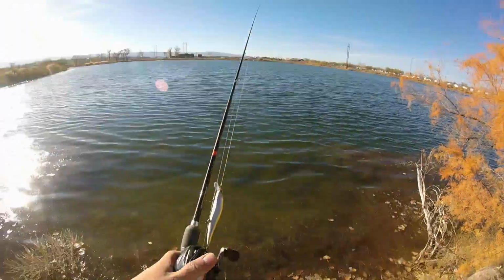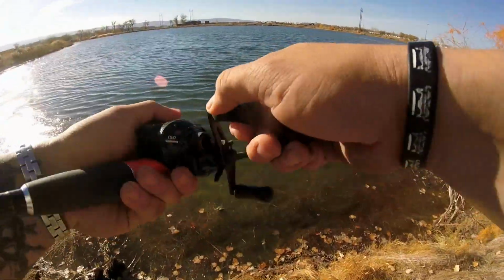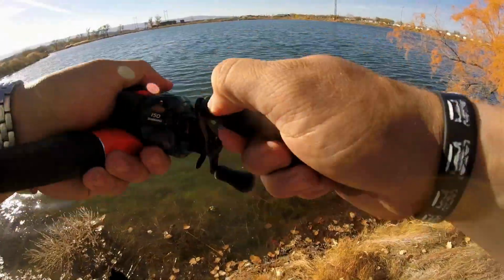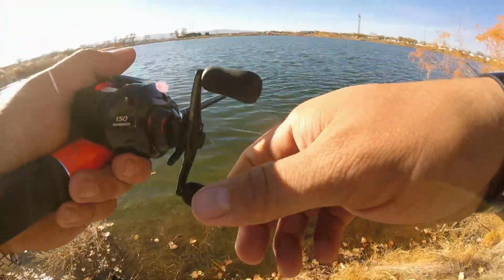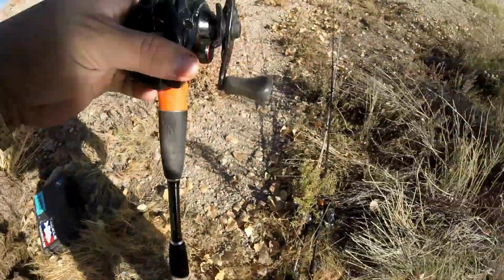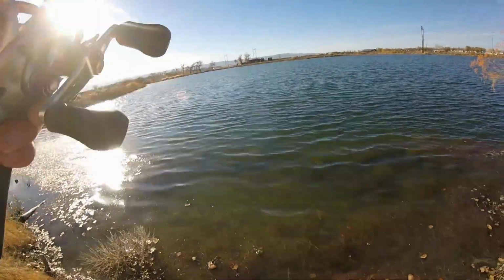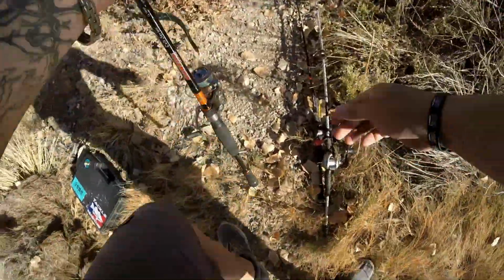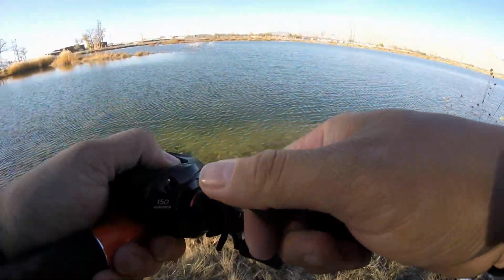Late Fall Fishing!! Fishing Pirate Lake! Dropshot, Jerkbait, Jig!!!! + Giveaway, 4 days LEFT!!!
Today we went out to pirate lake once again in 2017, We are getting on a late fall bite out here! Showing you the narrowing down of what these fish in Colorado want! I get a-lot of comments everyday asking about late fall patterns! here is a fishing trip where i plug away and figure the pattern out! Let me know what you think!!!
Comment!! Let me know what you think!!
Stay HOOKED!!

Rods,
Omen 13 Fishing 7'1" Medium Heavy
Diawa Jupiter 7'0" Medium Heavy
Favorite Balance 7’0” Medium Heavy Mod-Fast
Dobyns Colt Series 7’0” Medium (Spinning)

Reels,
Lews Tournament MB Speed Spool 7.5:1 Gear Ratio
Shimano Curado 200iHG 7.2:1 Gear Ratio
Shimano Caenan 150 6.3:1 Gear Ratio
Diawa Revros 2500H 5.3:1 Gear Ratio (Spinning)

Cameras,
GoPro Hero
GoPro Hero+

Editing Software,
Adobe Premiere Pro CC
Apple MacBook Pro 13.3 Retina
Davinci Resolve